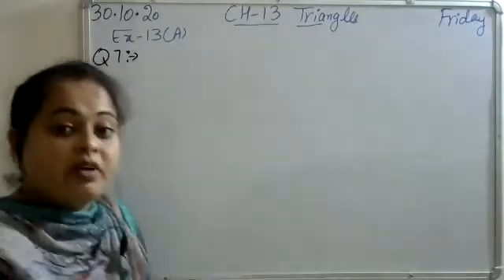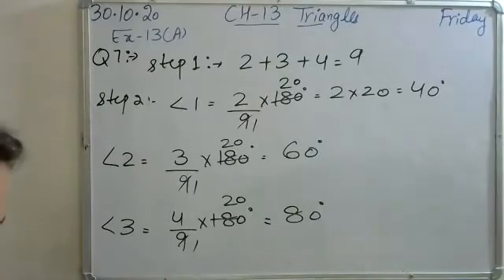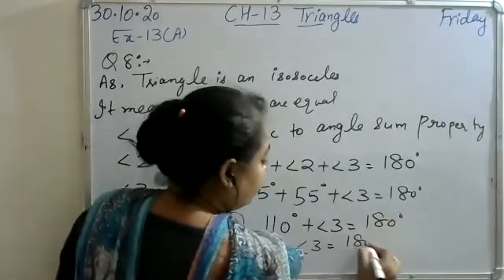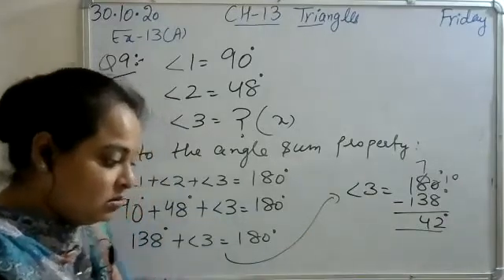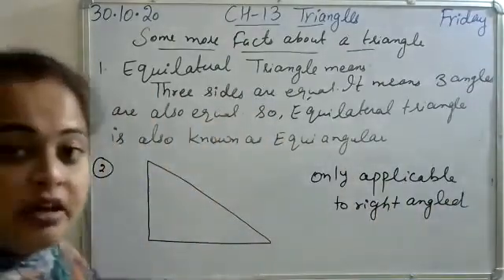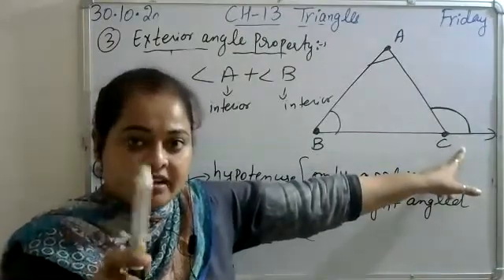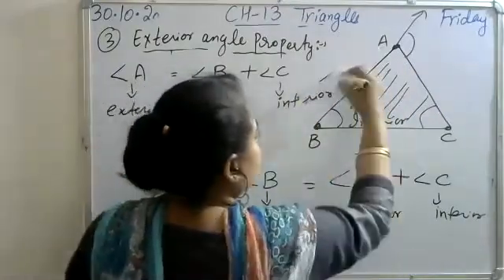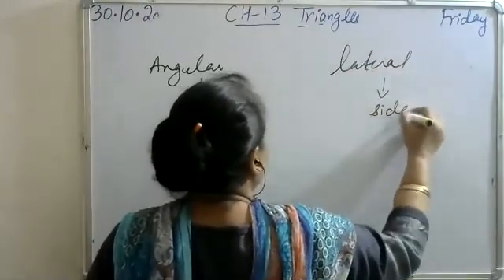30-10-2020 CLASS V MATHEMATICS